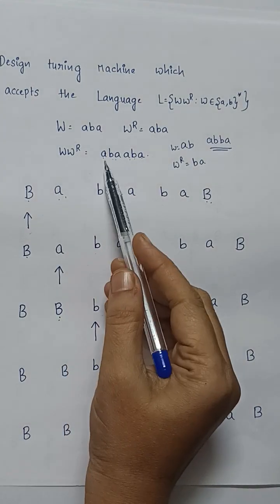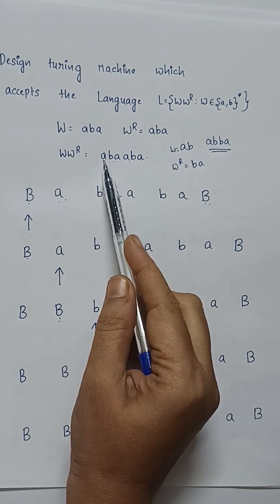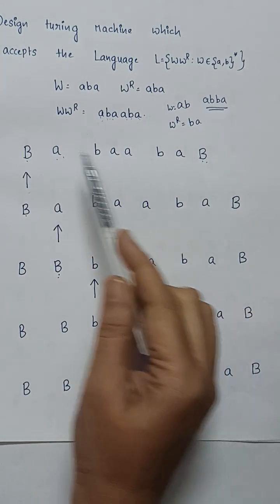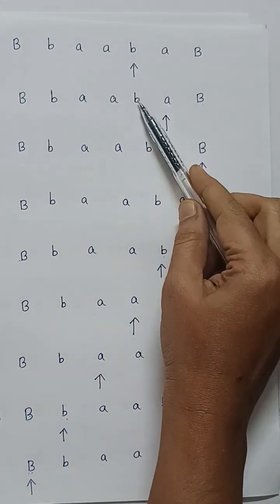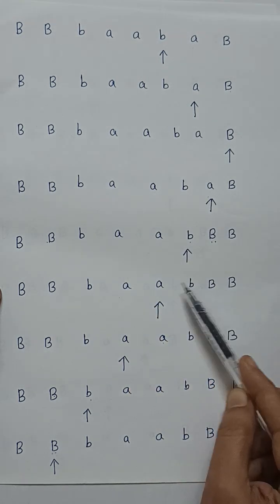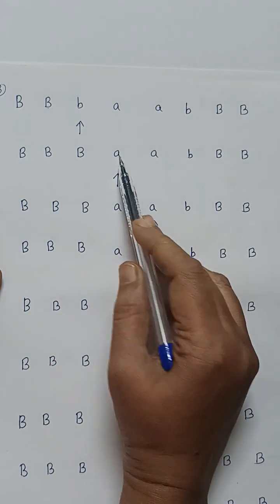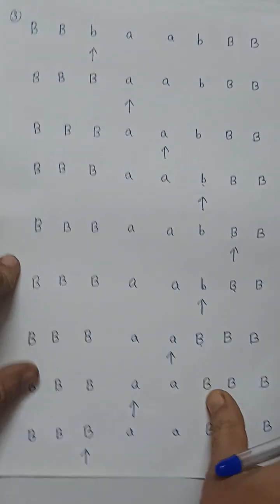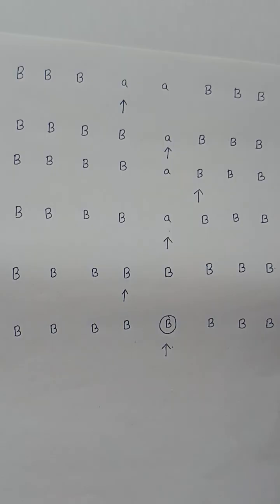Turing Machine logic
Turing Machine logic#shorts#computerscience